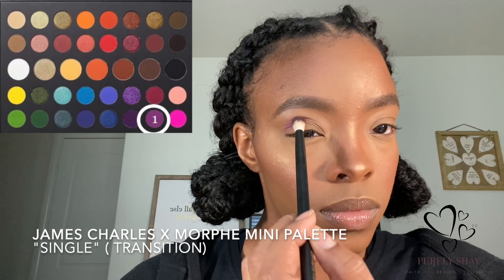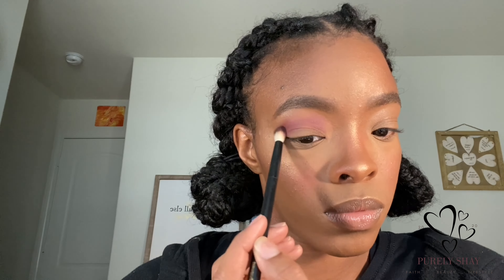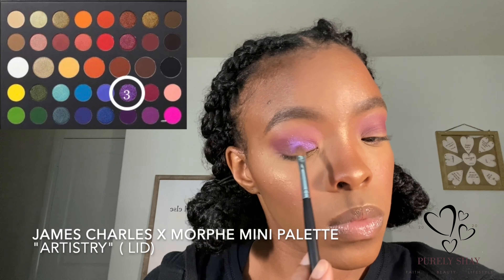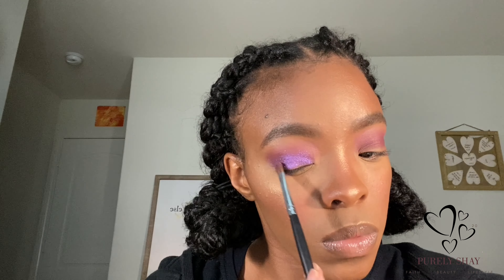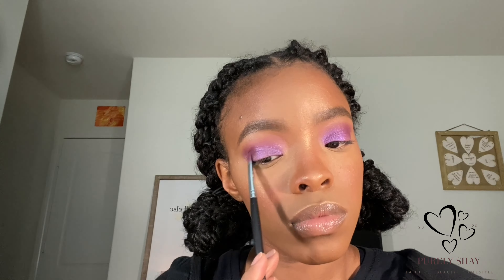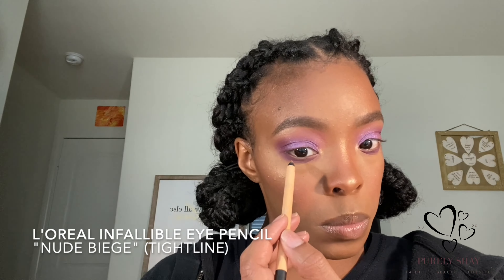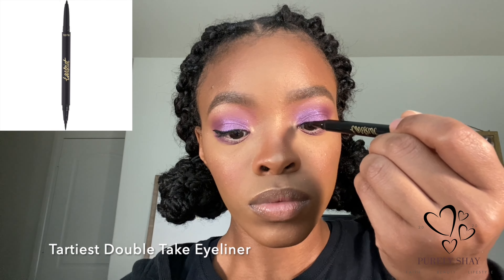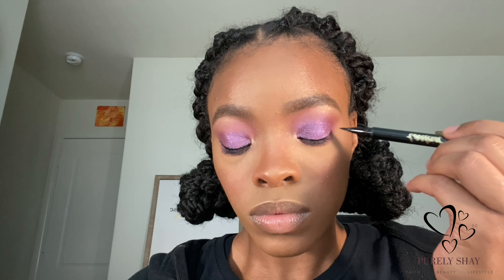Authority | Easy Pretty Purple Glam | Purely Shay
~ The Blessing feat. DOE // Spontaneous Worship // Live From Transformation Worship

Mission:
~ 1 Corinthians 10:3," Therefore, whether you eat or drink, or whatever you do, do all to the glory of God."
~AFFIRMING your INNER beauty while ENHANCING your OUTER beauty with one brush, one heart, and one Spirit at a time.

Products Used:
Eyes:
~ James Charles X Morphe Palette
~Younique 4D Lash Mascara
~ Morphe Lashes: Temptation
~Tartiest Double Take Eyeliner: Black
~ L'oreal Eye Pencil: Nude
Brows:
~ NYX Micro Brow Pencil: Espresso
Complexion:
~ Maybelline Instant Age Rewind Concealer: Caramel
~ Maybelline Superstay Foundation: Coconut
~ Covergirl Trueblend Loose Mineral Powder: Banana
~ L'oreal True Match Powder Foundation: N7(Classic Tan)
~ Morphe Brontour: Showmance
~ Milani Strobelight: 04 Glowing